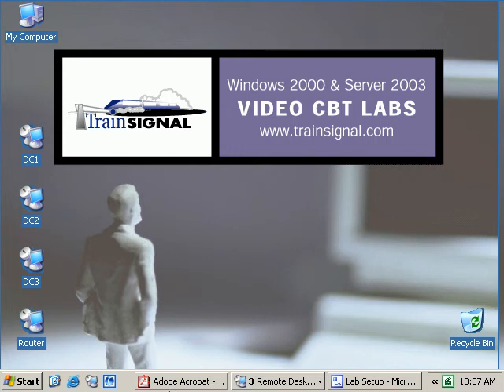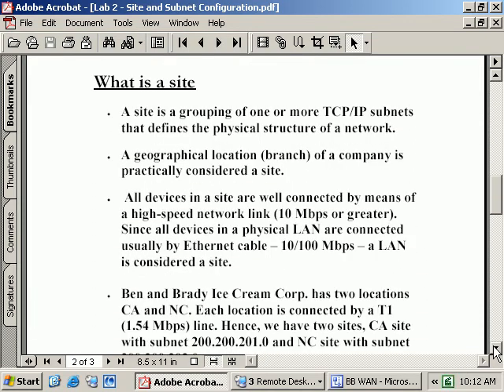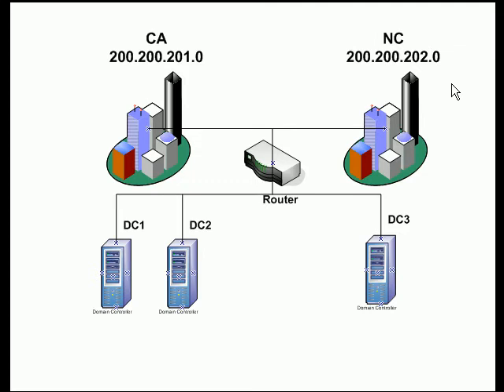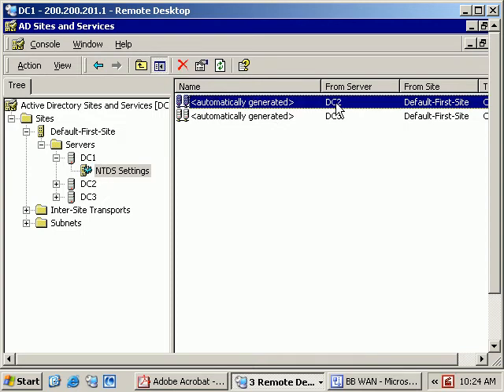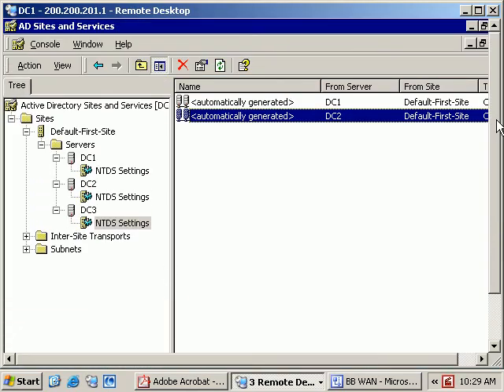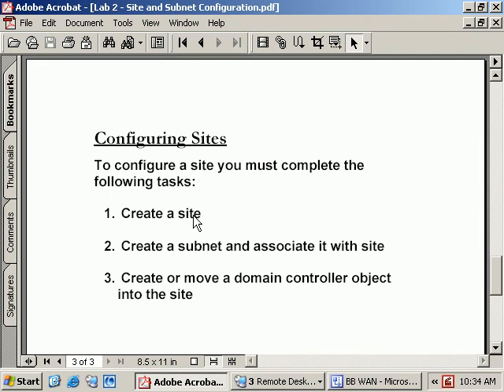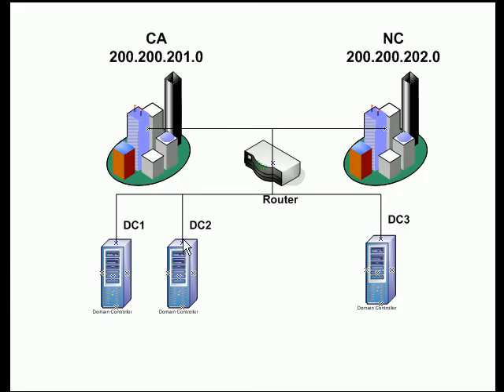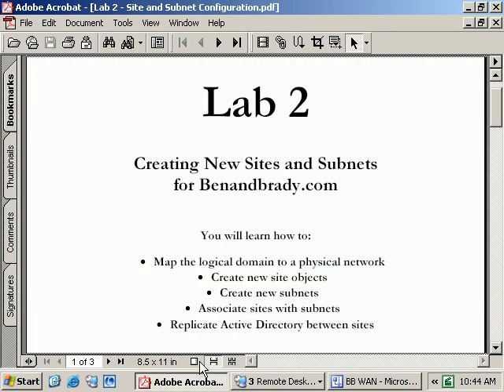Lab 602 Active Directory Create New Sites and Subnets